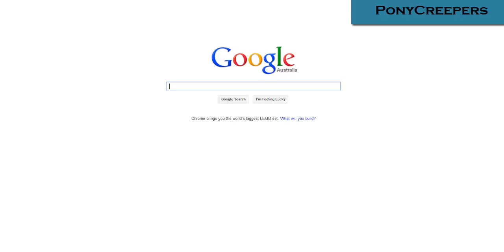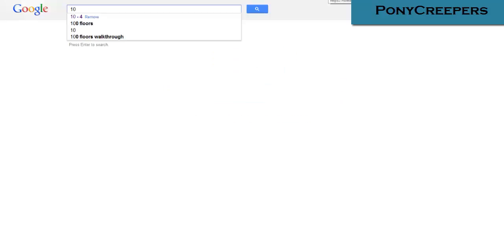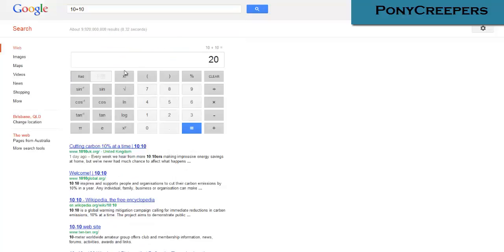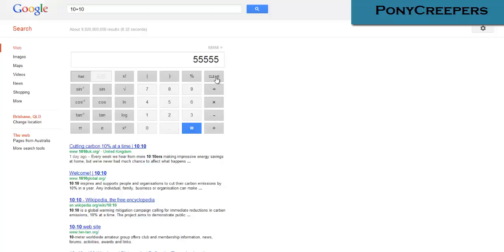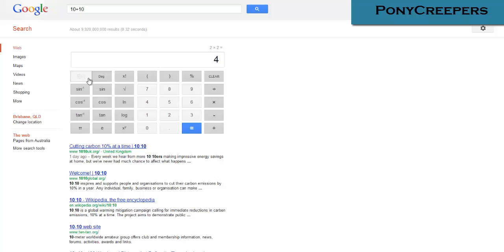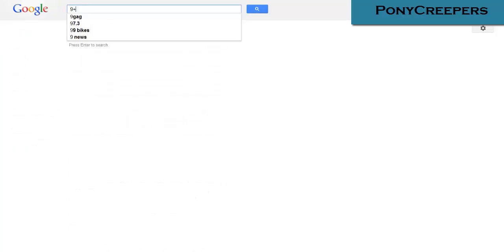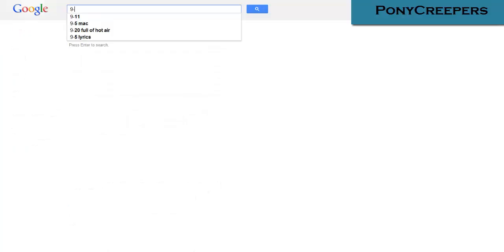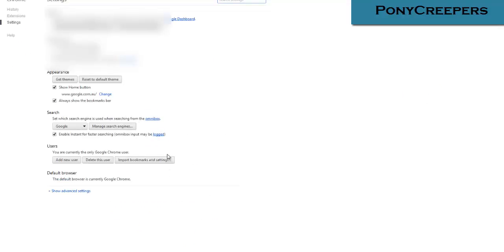Google's New Calculator